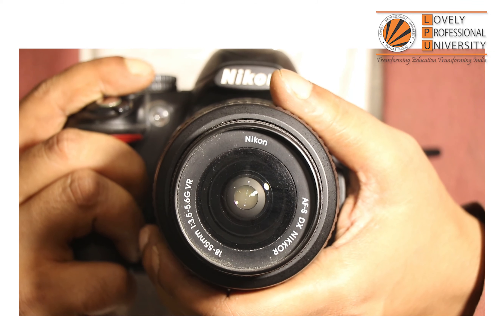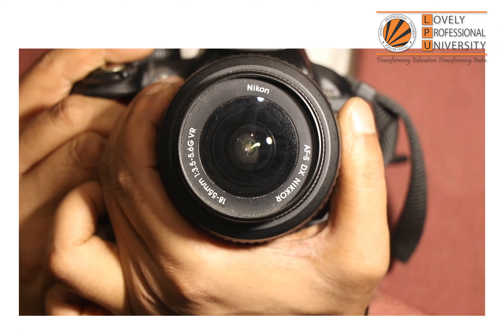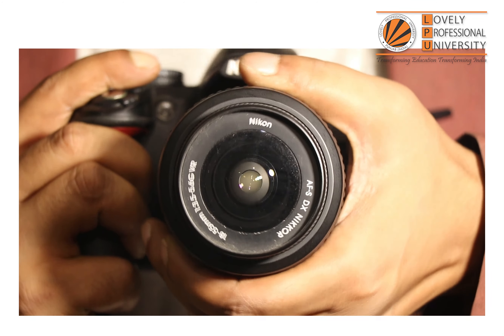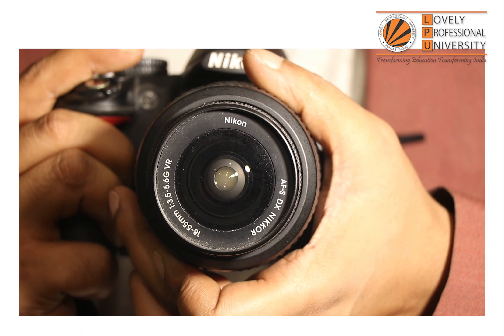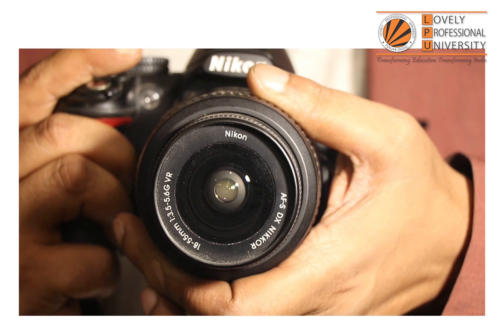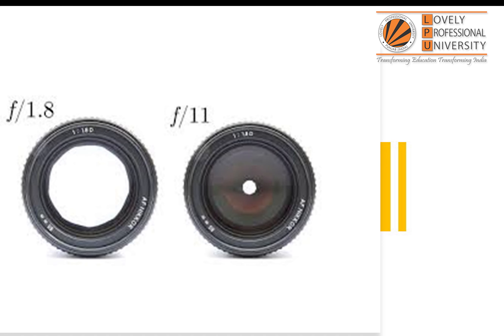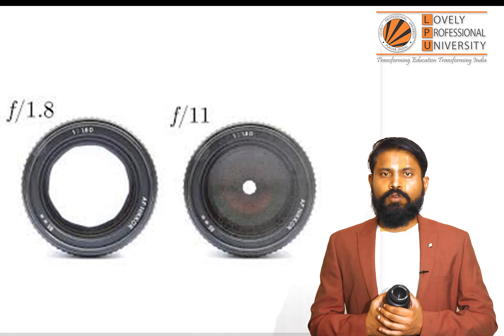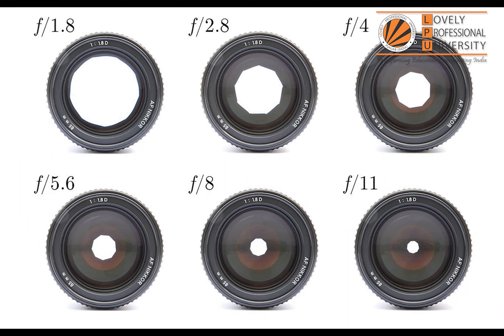Basic elements of Photography - aperture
It explains all about the Aperture of the lens and its uses.